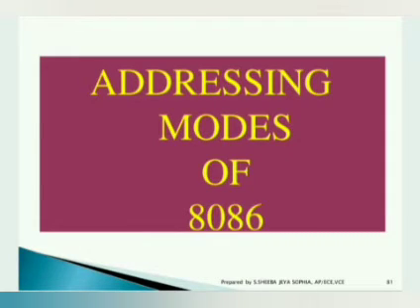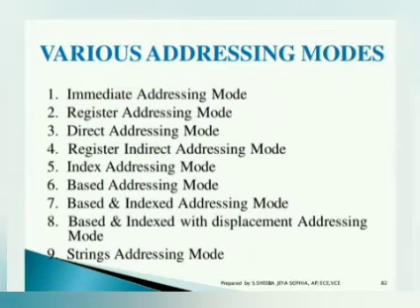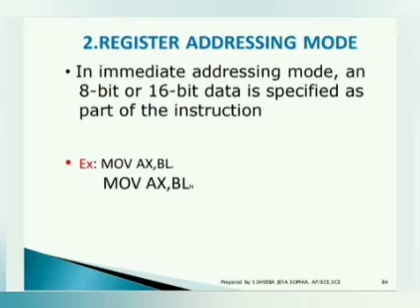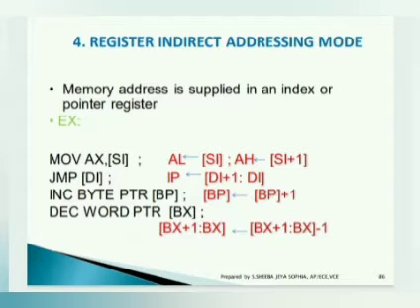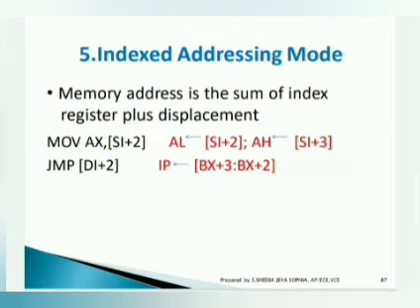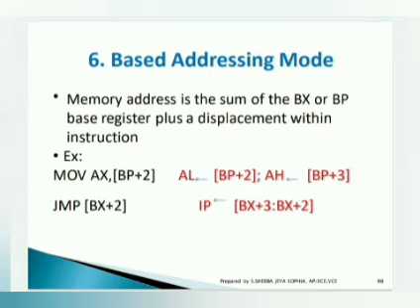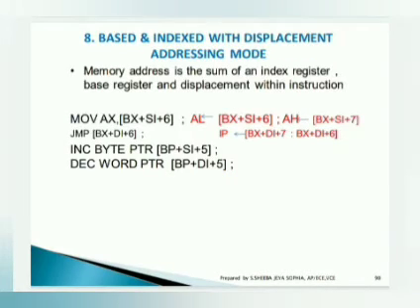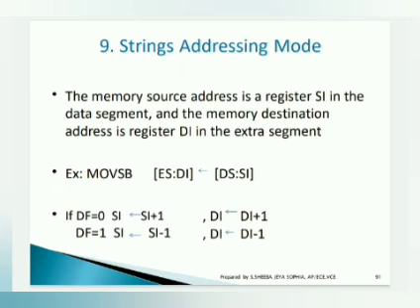EC8691 - MICROPROCESSOR & MICROCONTROLLERS - UNIT-1 - ADDRESSING MODES OF 8086